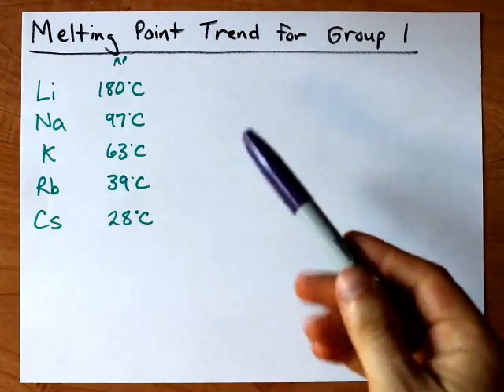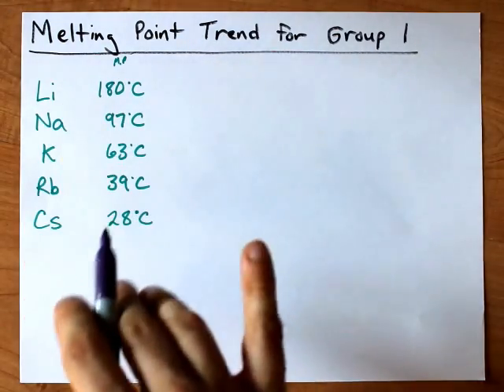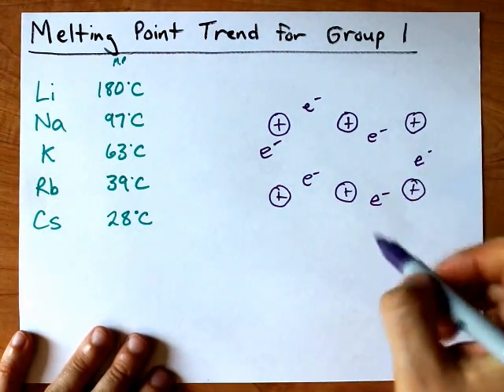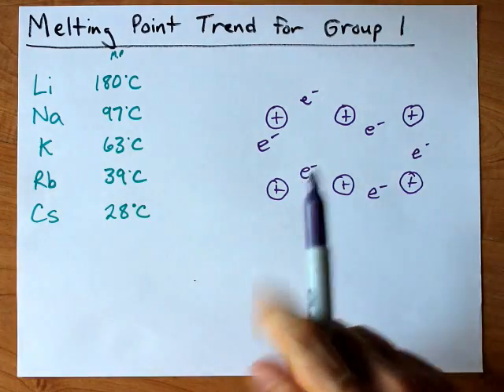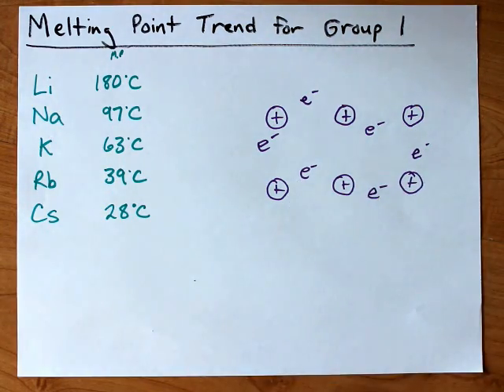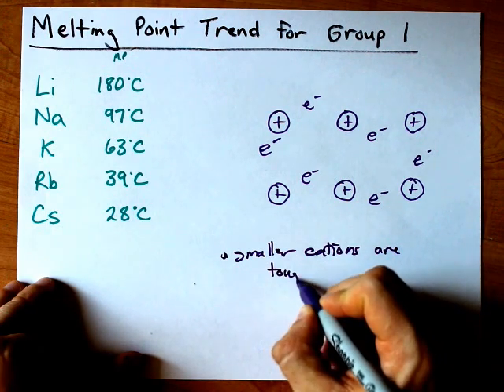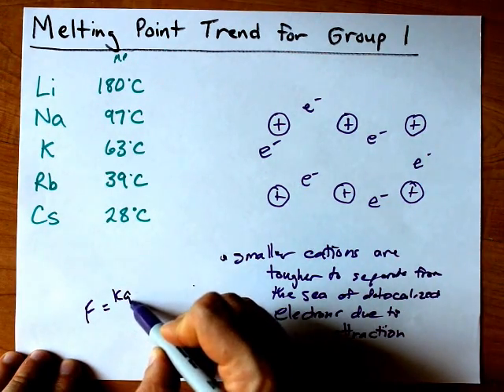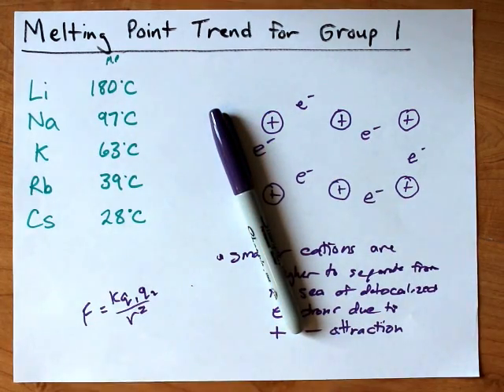Melting Point Trend for Group 1 (Alkali Metals, Cs, Rb, K, Na, Li)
* The smaller alkali metals have a higher melting point than the larger ones.
* Smaller radius = easier to hold together with a single delocalized valence electron = stronger metallic bonds = tougher to separate the atoms = more heat needed = higher melting point